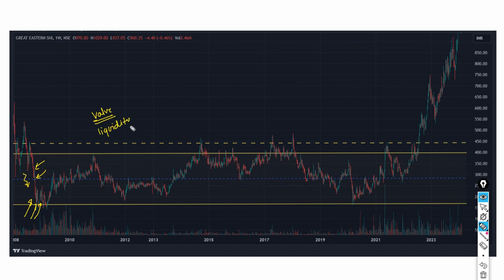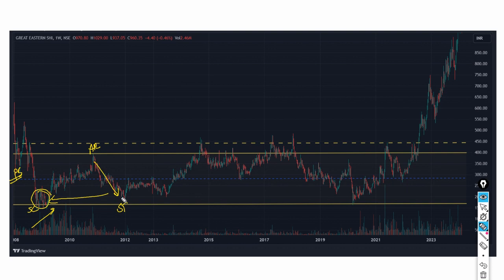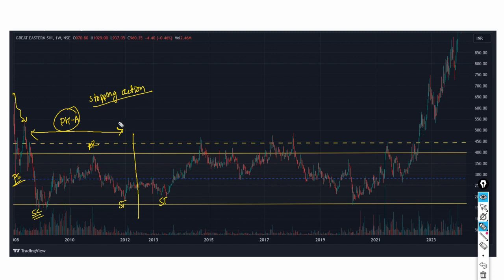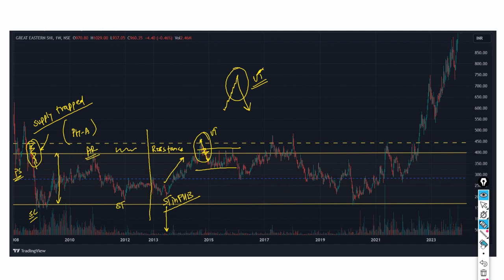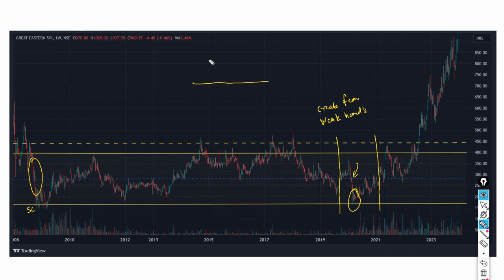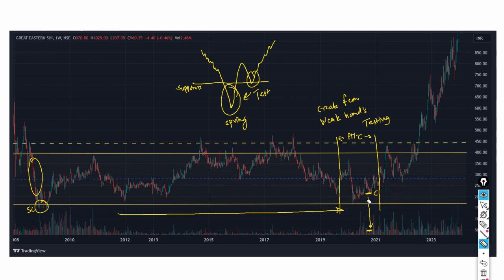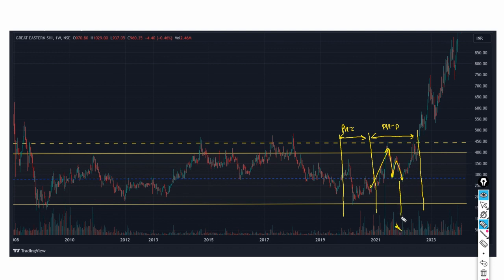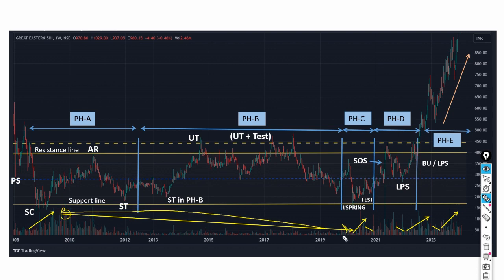Technical Analysis of GESHIPPING share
Detailed Technical analysis video of GE SHIPPING Share.

All the opinions expressed in the channel are from the personal research and experience. The content is intended for informational and educational purposes only.Any contents of this channel should not be considered as Buy or Sell recommendations to trade.Presenter of this channel (Contextual Trading) is not a registered investment advisor or broker and does not purport to recommend or suggest any securities to buy or sell. You should always consult with your licensed financial and tax advisor before any investment.Viewers of this video (you) understand and acknowledge that there is a very high degree of risk of financial loss involved in trading securities and that you are alone responsible for your own trading and investment decisions and results.Presenter assumes no responsibility or liability for your trading and investments results.